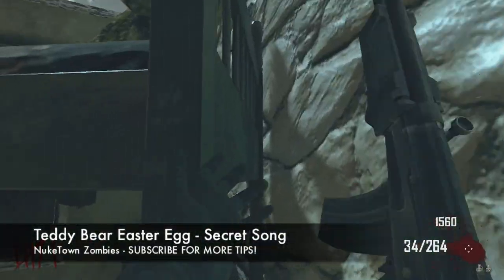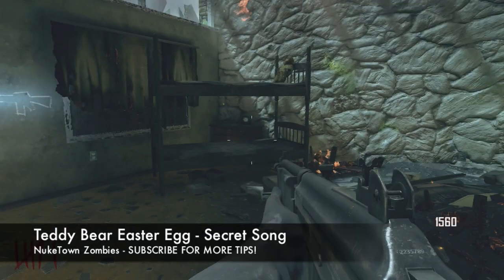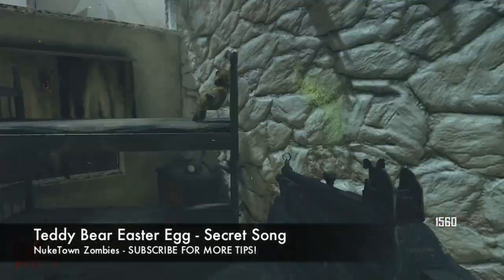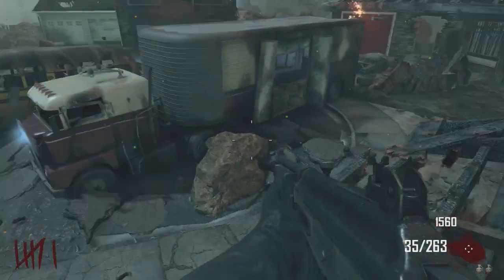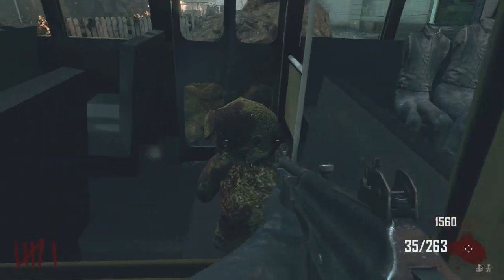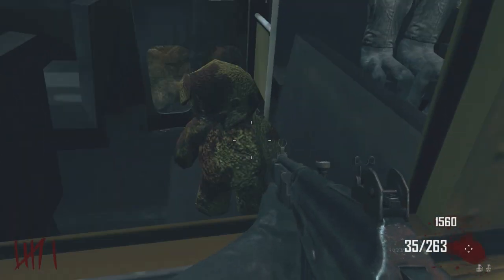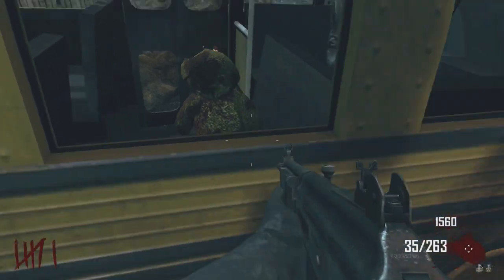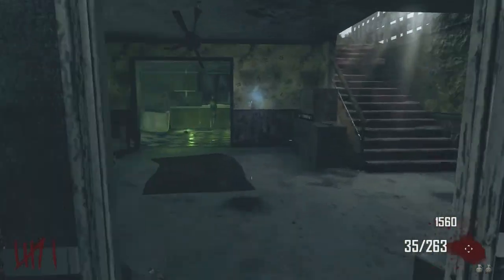NukeTown Zombies: Secret Song Teddy Bear Easter Egg Tutorial (HD)